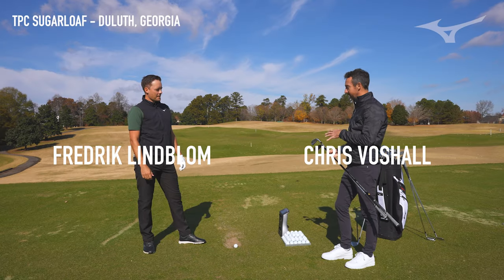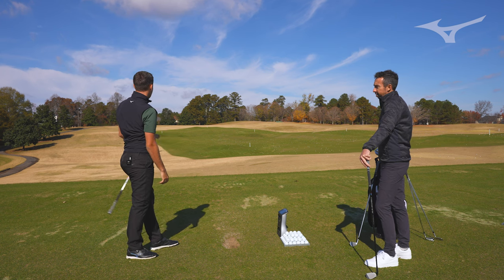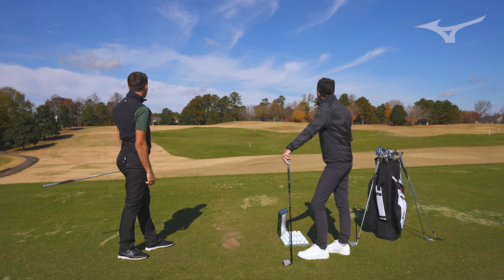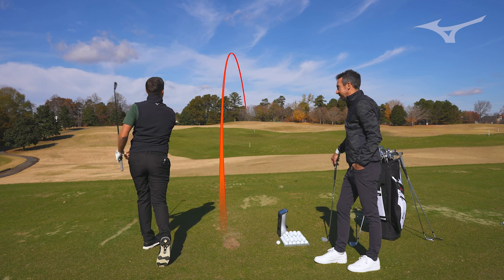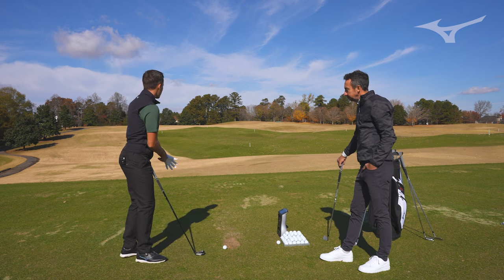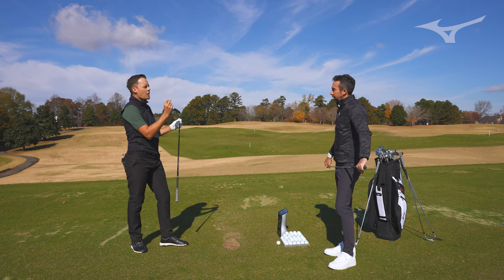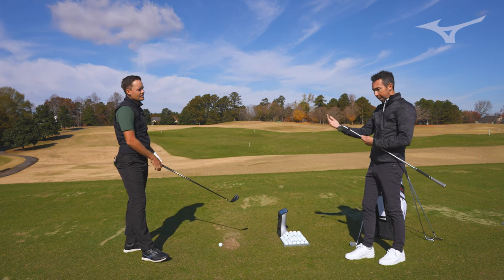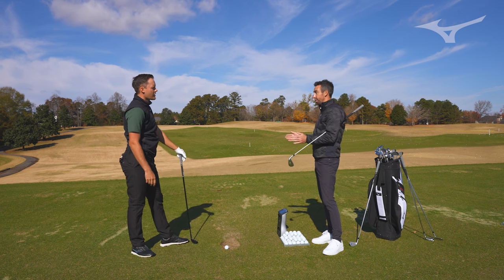Mizuno Pro Fli-Hi vs Mizuno Pro 225 long iron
Swedish Tour player and Mizuno ambassador Fredrik Lindblom takes a look at his long iron options for 2022 - putting the Mizuno Pro 225 long irons up against the Mizuno Pro Fli-Hi.  Shot at TPC Sugarloaf, Deluth.  Assisted by Mizuno's product lead Chris Voshall.